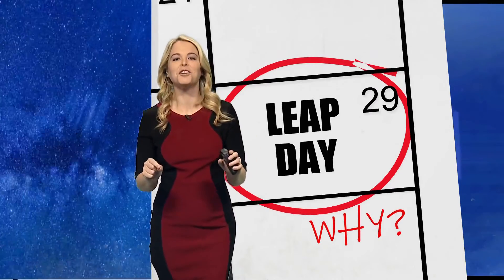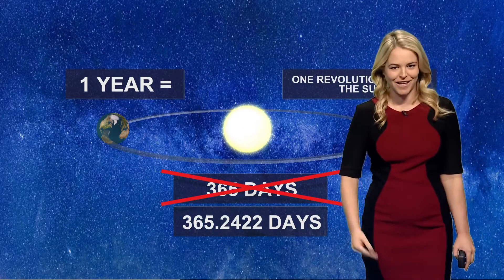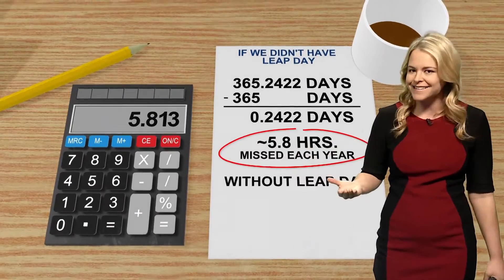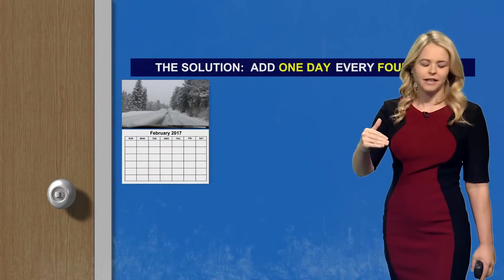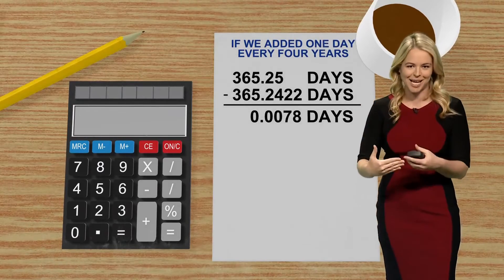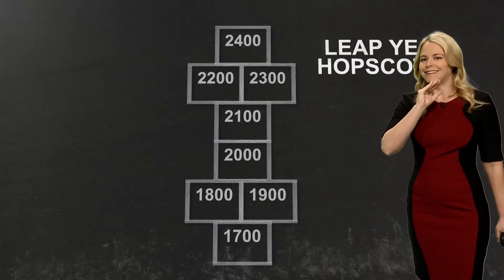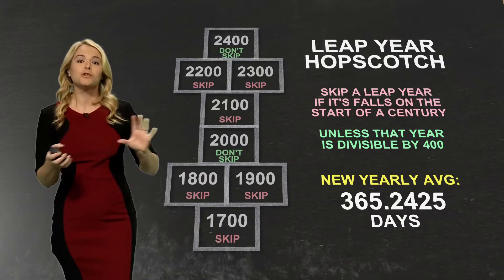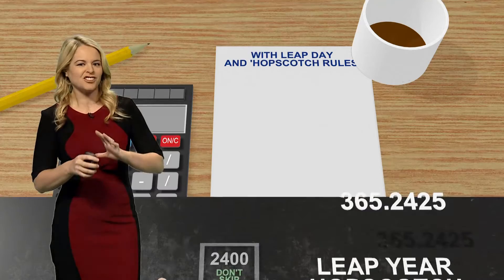12News meteorologist explains why we have leap years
What exactly is a leap year? 12News meteorologist Lauren Rainson explains.